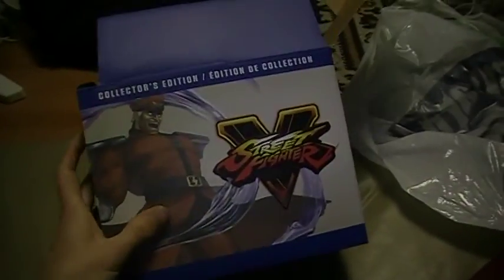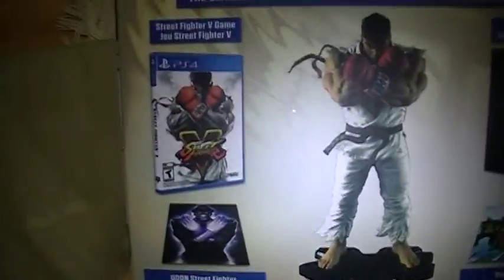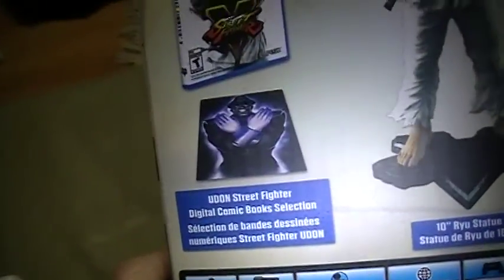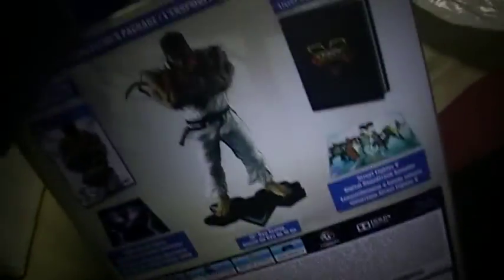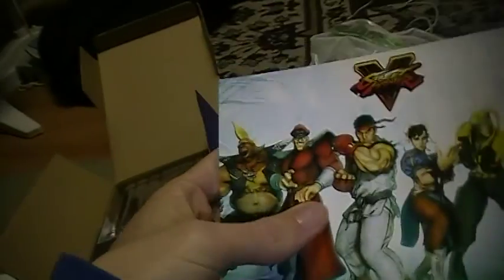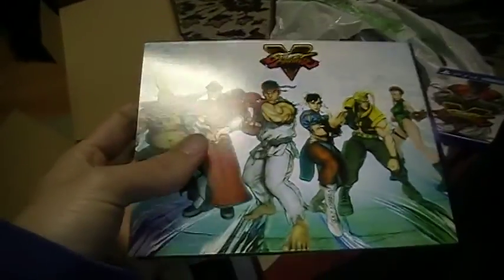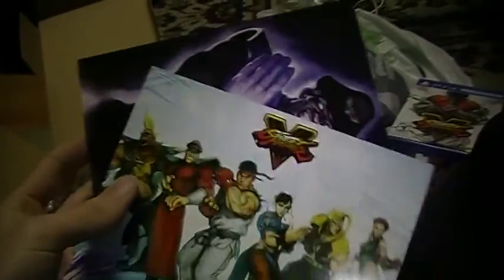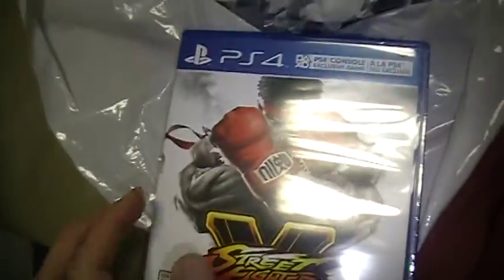Street Fighter V - Collector's Edition (PS4)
Just showing what comes with it